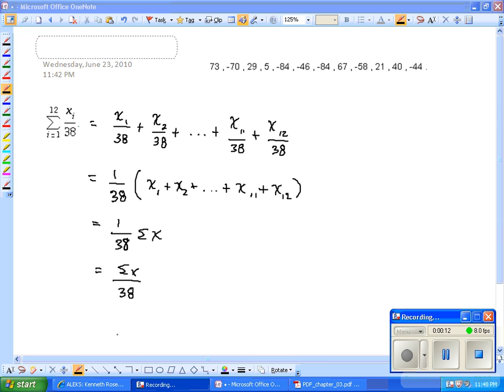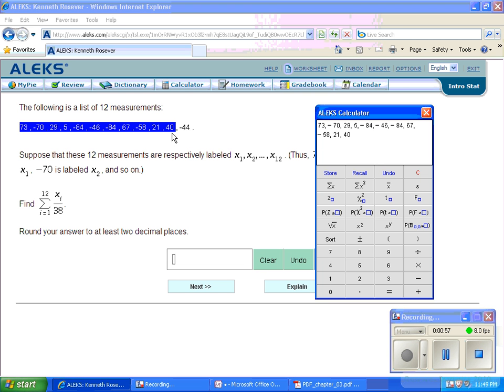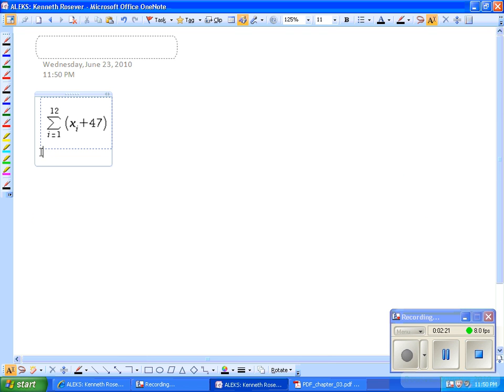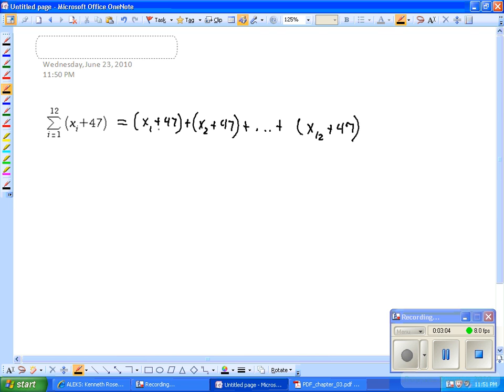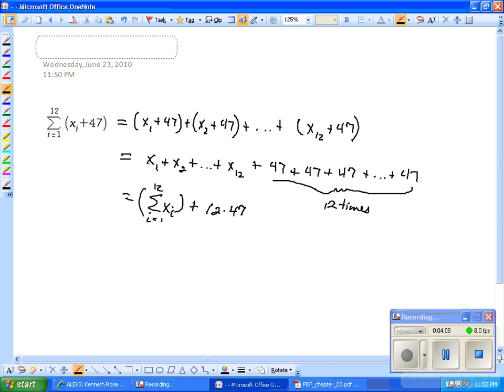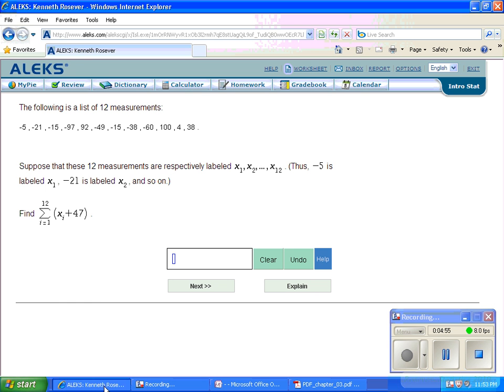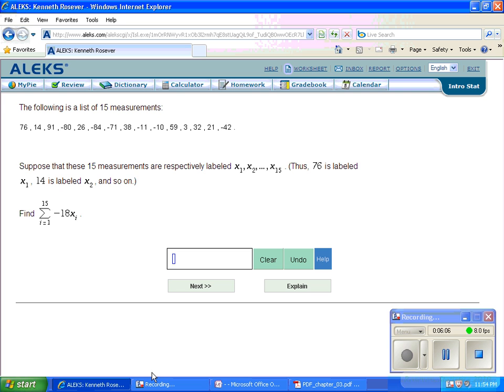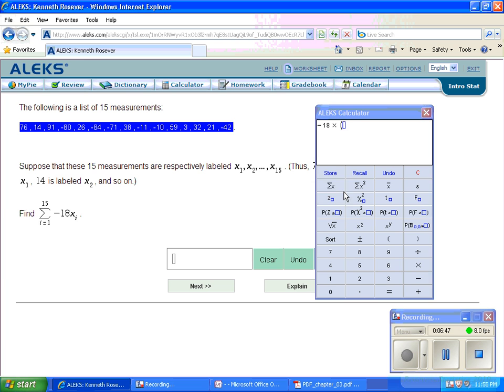Summation of indexed data_2.wmv